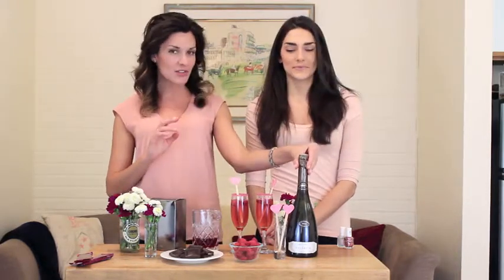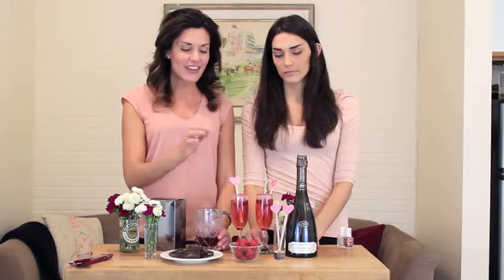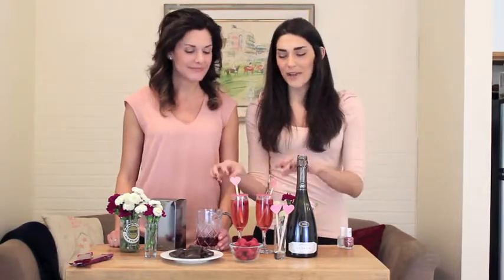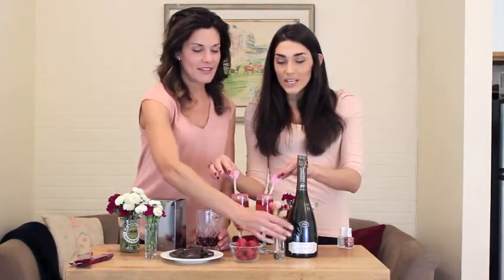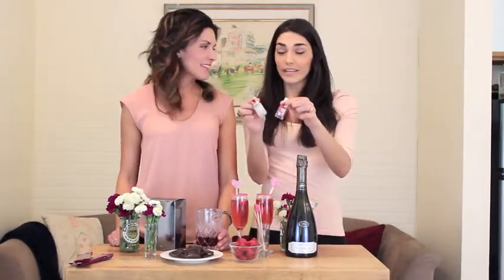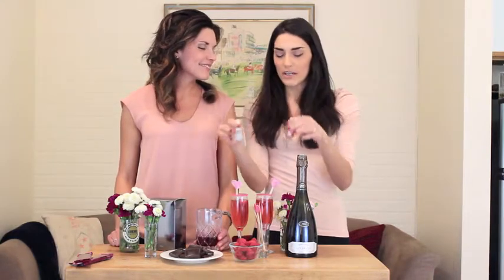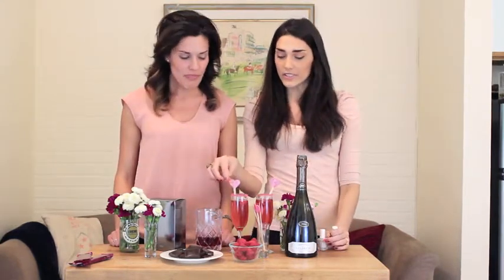Last-Minute Galentines Ideas: How to Spend V-Day With Your BFFs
Tis’ the season (and month) of Love. February always makes us giddy because red and pink heart-shaped everything fills window fronts and nearly every aisle in the grocery store. This year, if you’re single or just opting to spend Valentine’s with your girls, we’ve got a couple of great Gal-entine’s ideas for your love-filled fiesta.